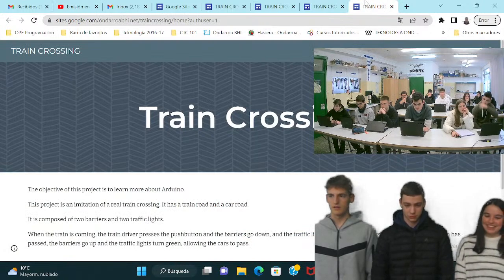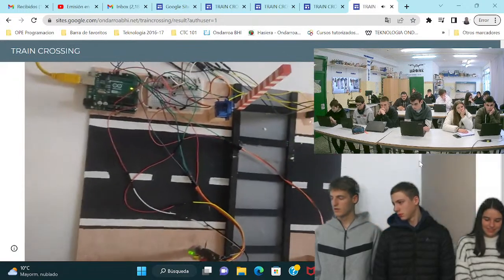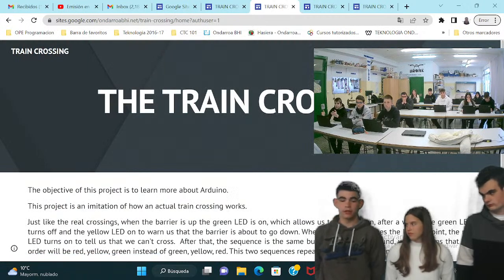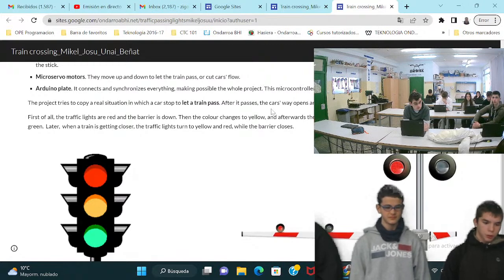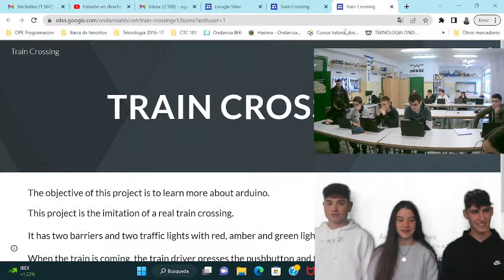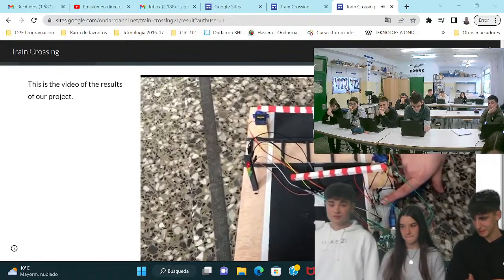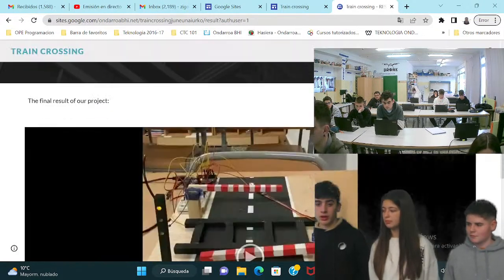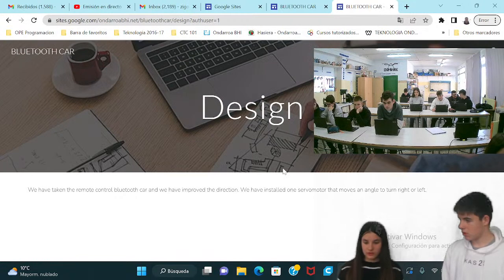DBH4 PROJECTS 3 TERM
DBH4 Problem Situation or Project Presentation